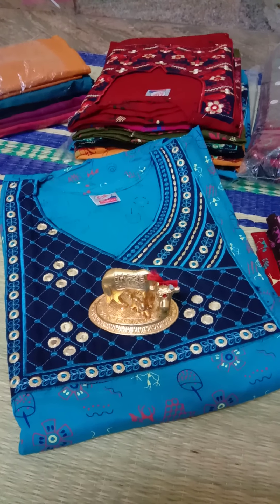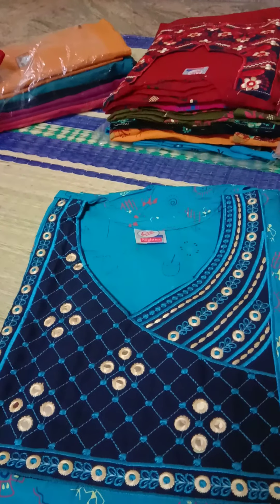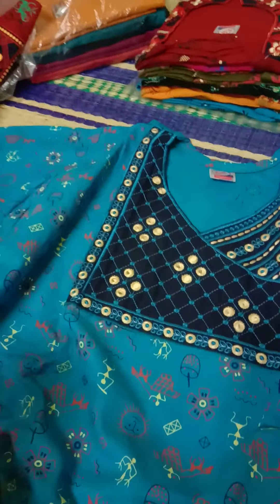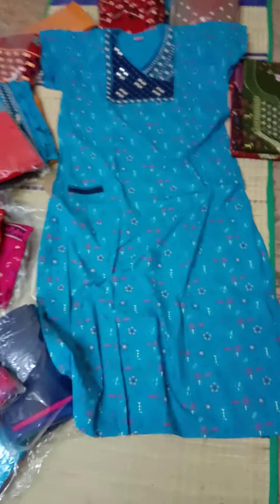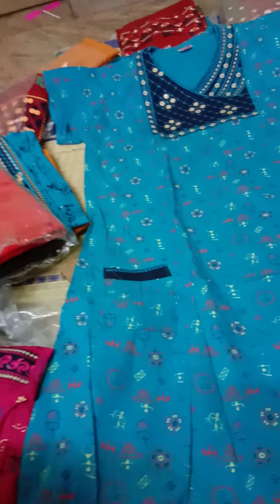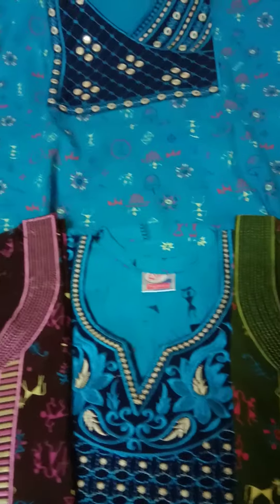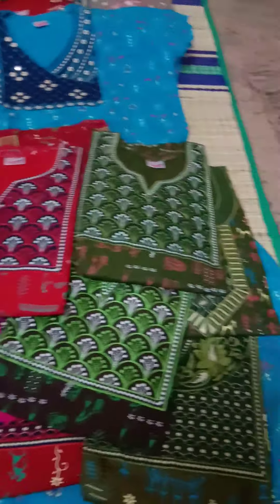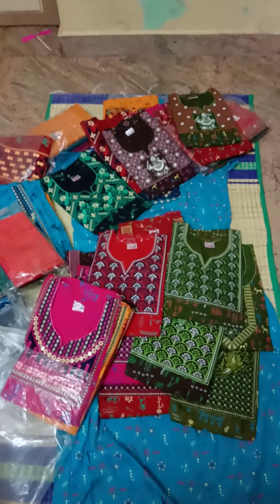Ruc brand own stock -trendy nighties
High cotton quality